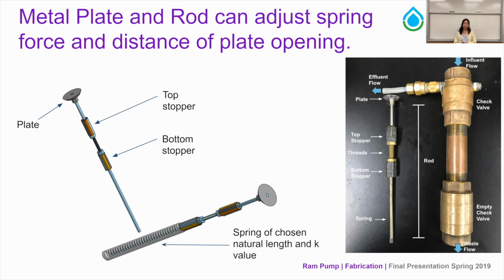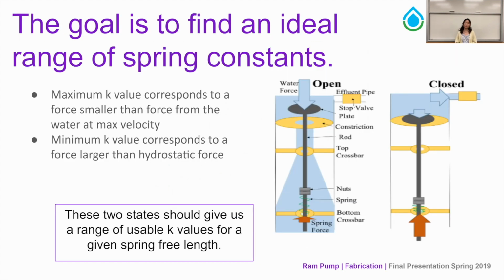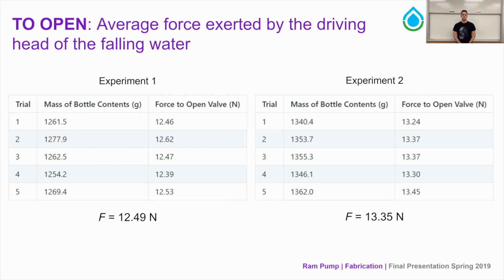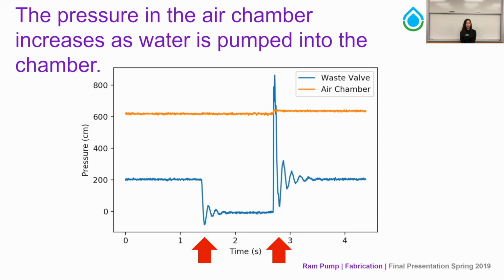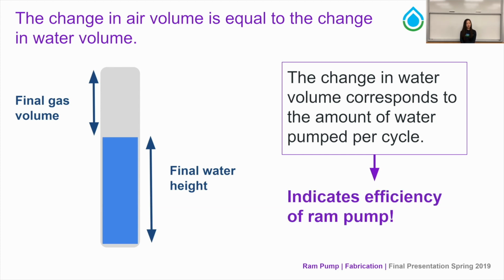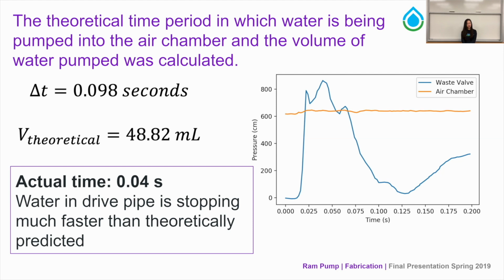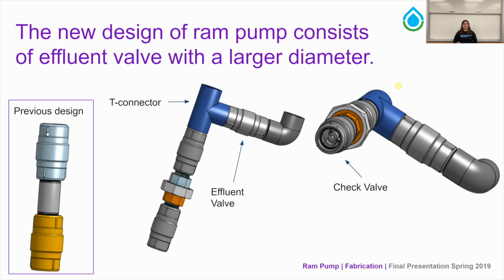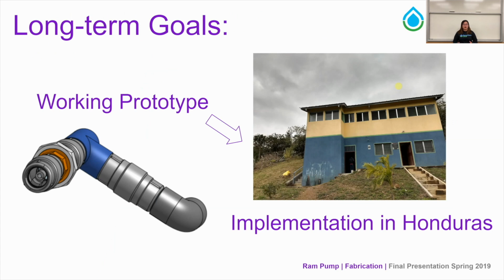Ram Pump Final Presentation Spring 2019